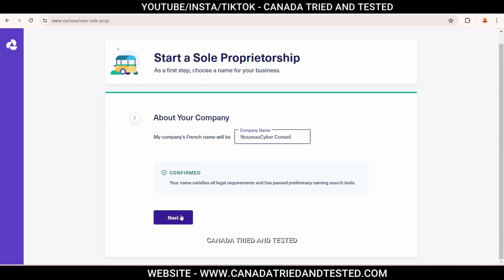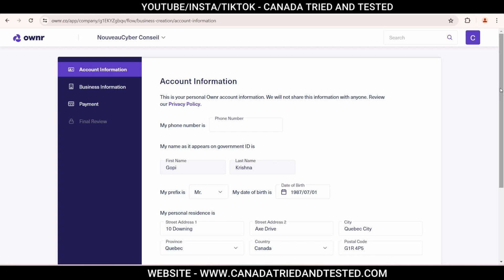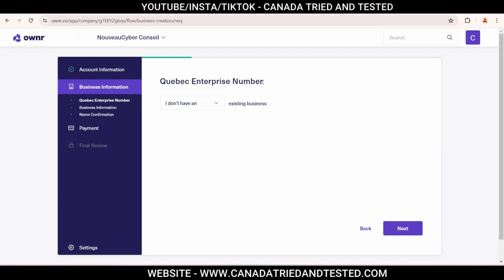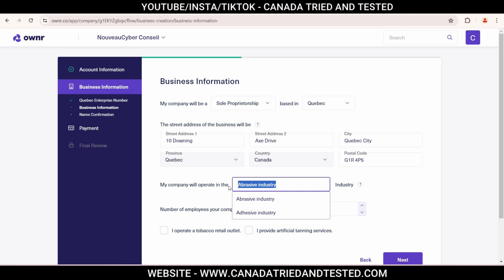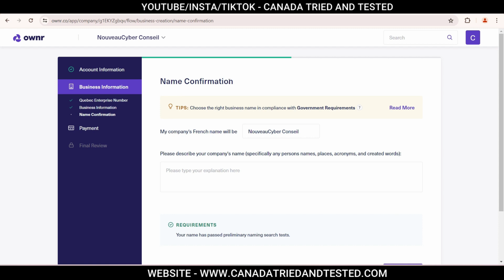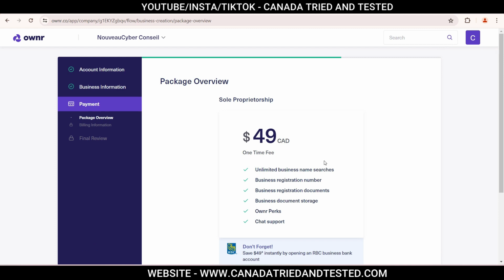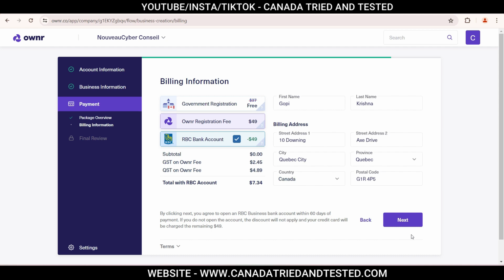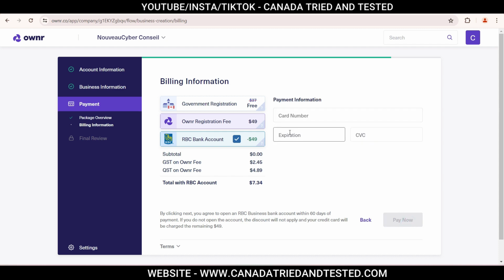How To Register Sole Proprietorship in Quebec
Whether you're an entrepreneur, freelancer, or small business owner, Ownr streamlines the incorporation process, saving you time and hassle. Follow along as we demonstrate each step, from choosing your business structure to registering your company name and obtaining necessary permits. With Ownr, you can launch your business confidently and efficiently.

Ownr simplifies the  sole proprietorship process by providing step-by-step guidance and automated document preparation. It's a one-stop solution for registering your business, getting your GST/HST number, and even opening a business bank account. Plus, Ownr offers ongoing support to ensure your business stays compliant and successful.